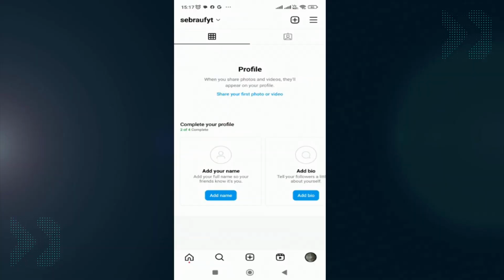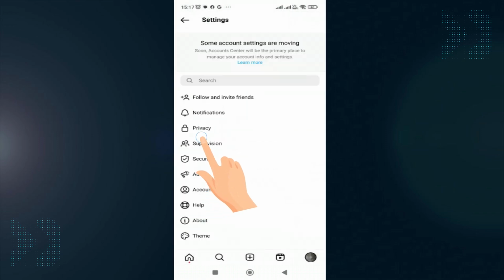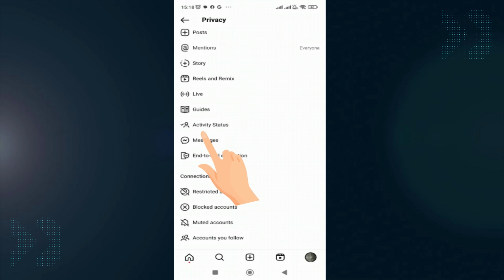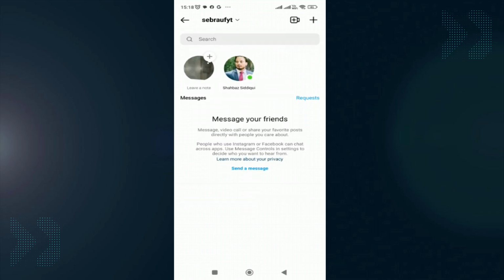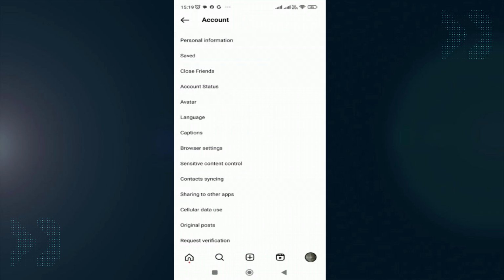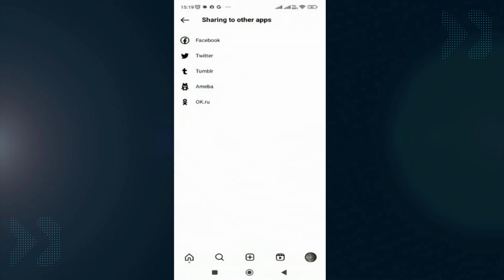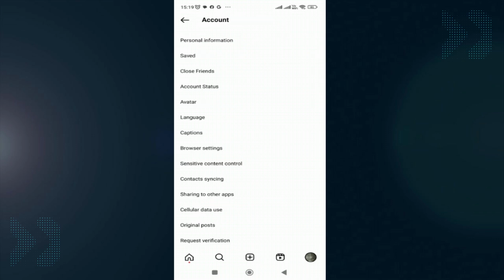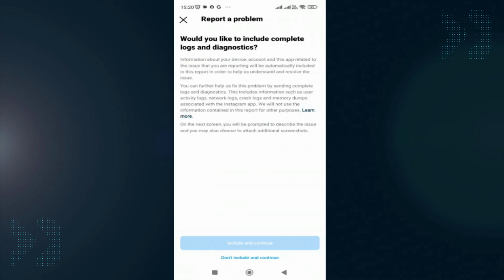FIX Instagram Notes not showing (New Update) | How to Get Instagram Notes feature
Check this 3 best method to fix Instagram Notes option not showing on Instagram app.

☑ Watched the video!
☐ Liked?

Related quesries in this video
How To Enable Instagram Notes Feature
how to get instagram notes update
how to solve instagram message notes not showing
how to fix your note not showing update
how to fix dm note not showing 2022
Instagram Your Note Problem how to fix
instagram pe chat me note option kaise laye
instagram note not showing problem solve kaise kare
instagram notes option kaise laye nhi aa raha hai notes ka option
insta note option kaise milenga
Instagram note option kaise laye
Notes option enable